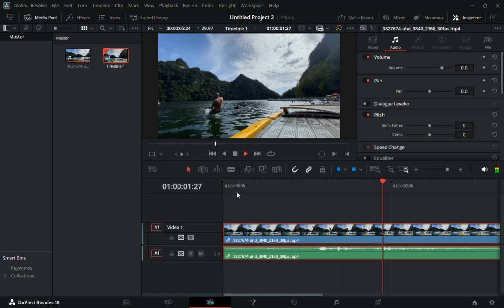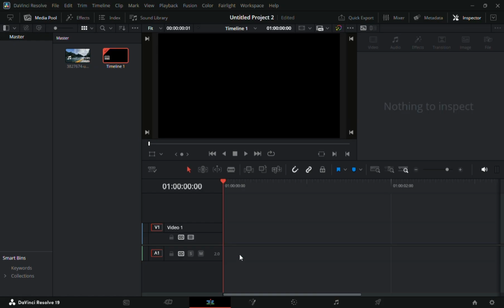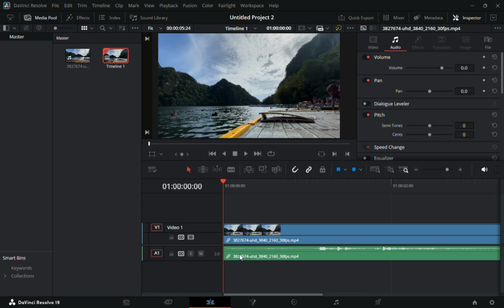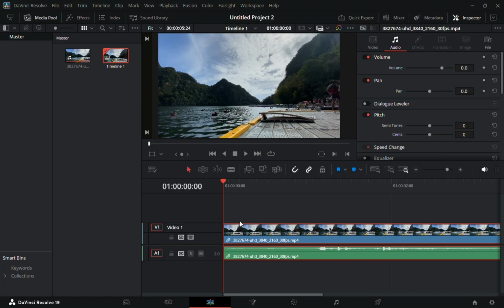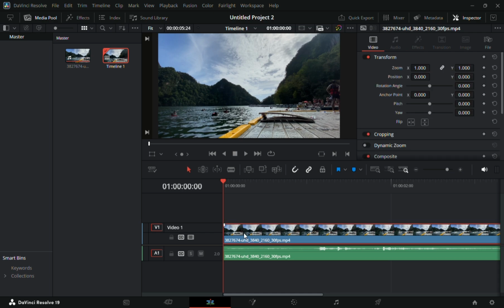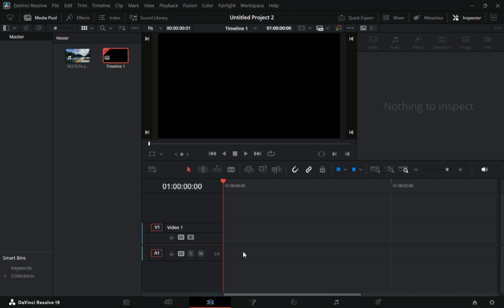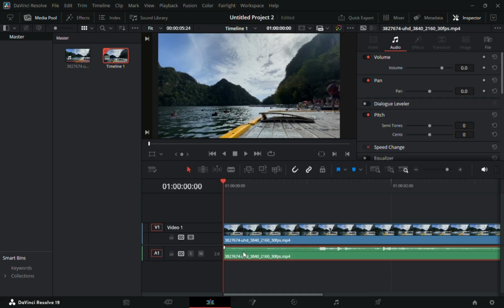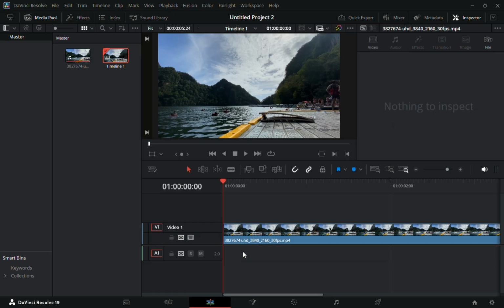How to Delete Audio From Video in DaVinci Resolve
In this video , I will show you How to Delete Audio From Video in DaVinci Resolve. The method is very simple and clearly described in the video.